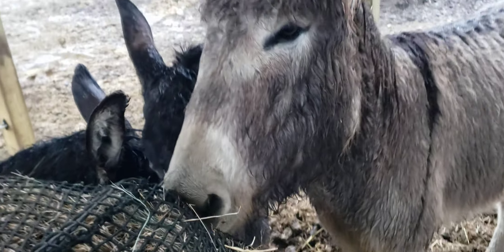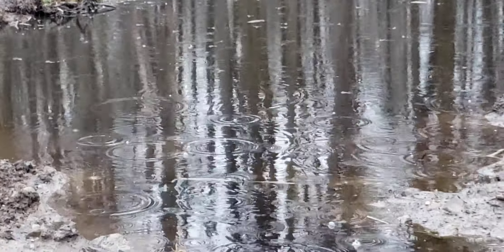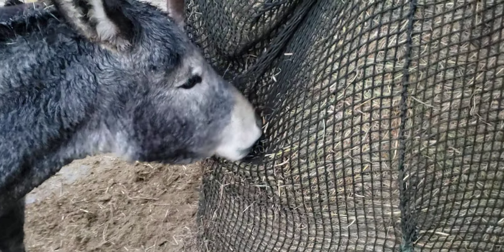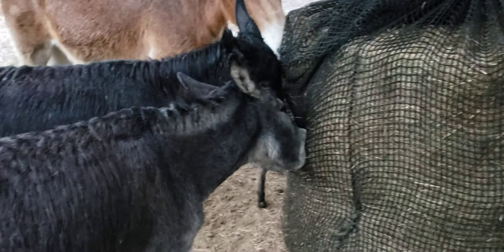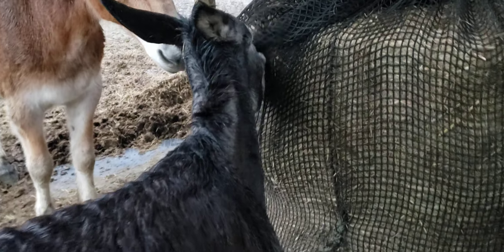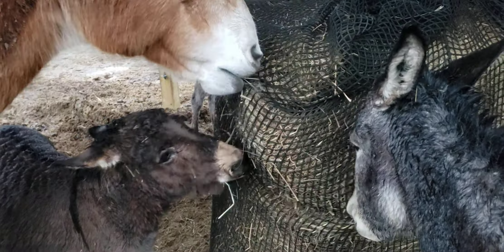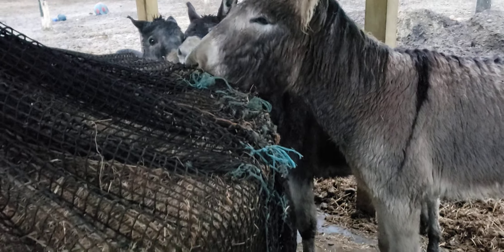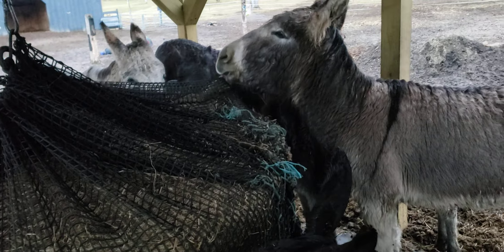Hay Day!! Thank you Christine L!!!!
It was a soggy one yesterday but they are adorable soggy or dry! Christine is one of our local volunteers who has done so much for us over the years! We so appreciate all of your support and this week's hay!! Thank you Christine!

A new feature this week is the sound of the frogs in the Donkey pond, or, as we call them "peepers". Usually we are getting spring blizzards this time of year, but this year it's totally different!!

We hope you are having a great weekend, we have a bunch of cute videos from today we can't wait to share with you!

Our rescue supply Amazon wishlist

Some items can not be purchased there so they have been added under Rescue Supplies